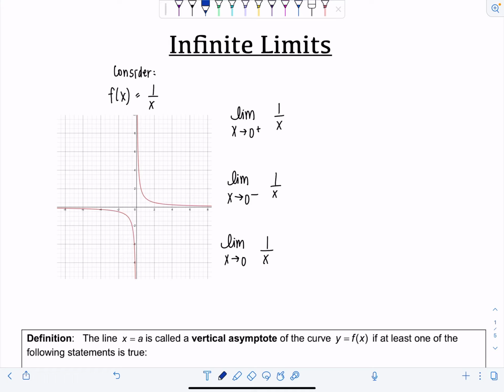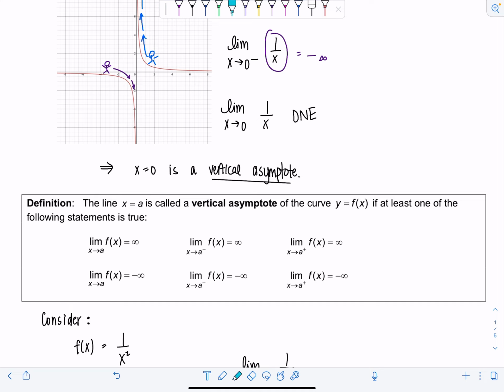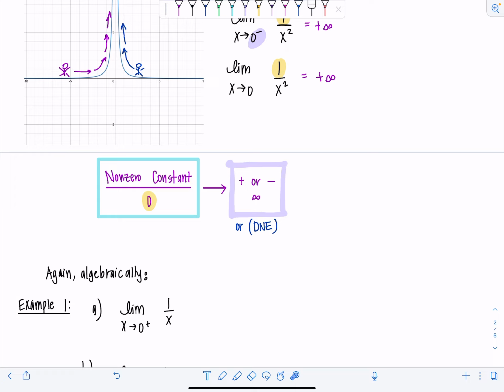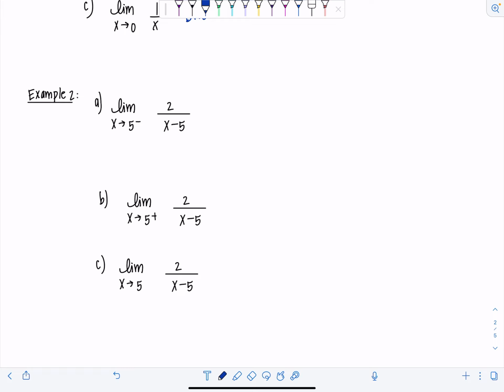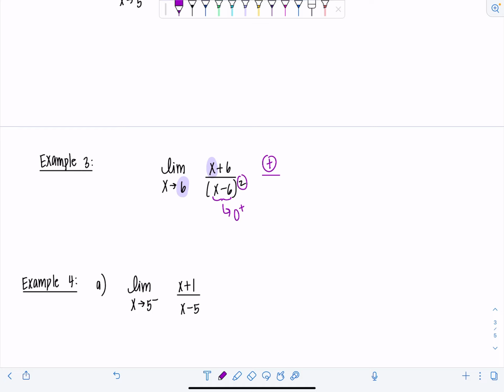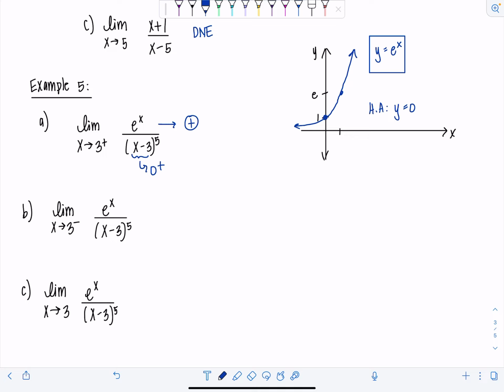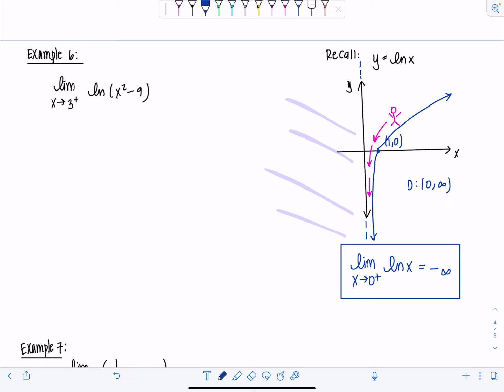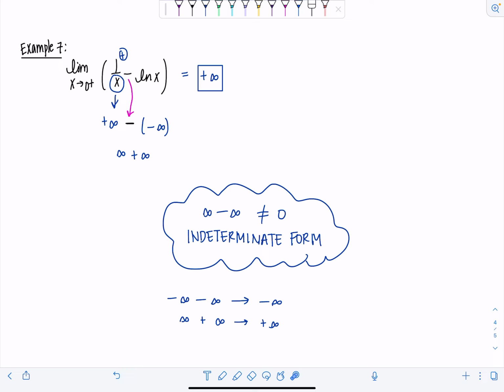Infinite Limits | Calculus 1 | Math with Professor V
In this video, we explore infinite limits and how they describe vertical asymptotes and unbounded behavior of functions. Understanding infinite limits is key for analyzing graphs, continuity, and the foundations of calculus.

This lesson also covers AP Calculus Unit 1: Limits & Continuity (AB/BC).
It’s perfect for AP Calculus exam prep, review, and practice problems — especially for students learning about infinite limits, one-sided limits, and asymptotic behavior. Add this video to your AP Calculus Unit 1 review playlist for complete coverage.

xoxo,
Professor V